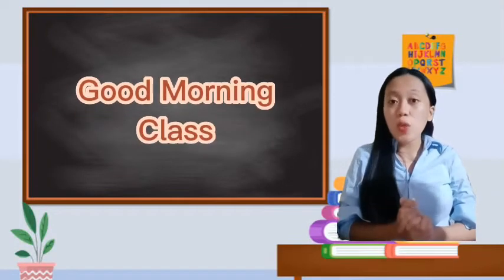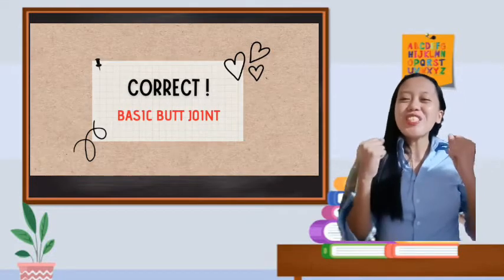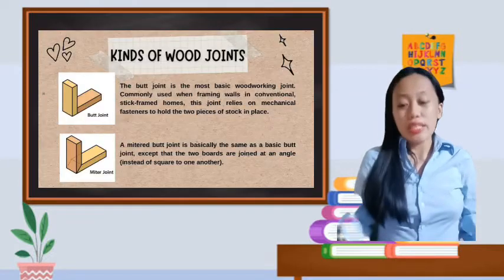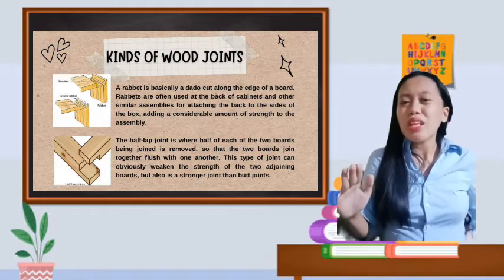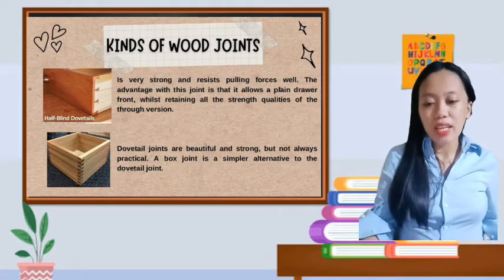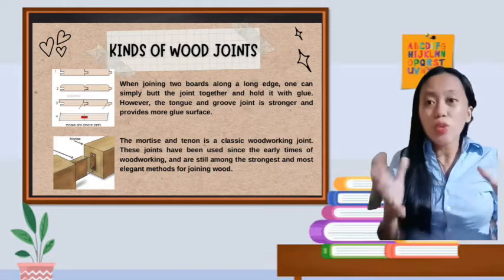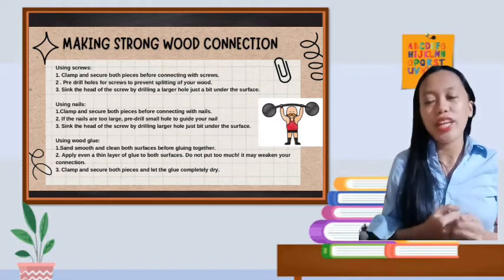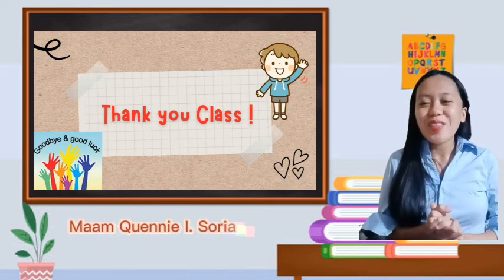TOPIC: Types of Wood Joints- Demo Teaching